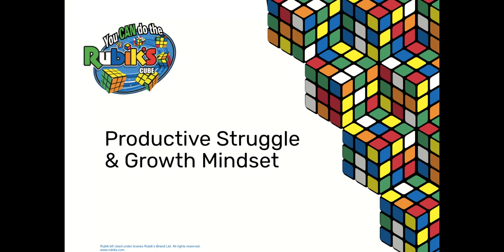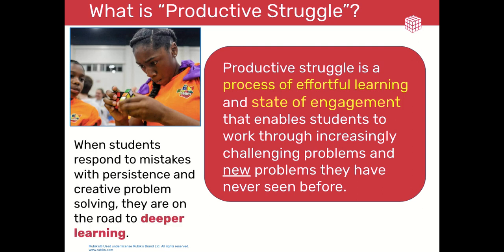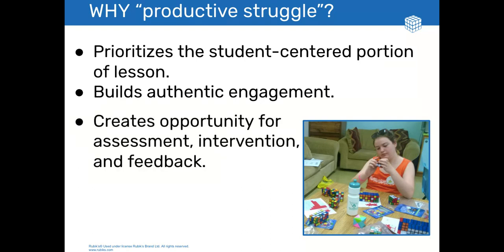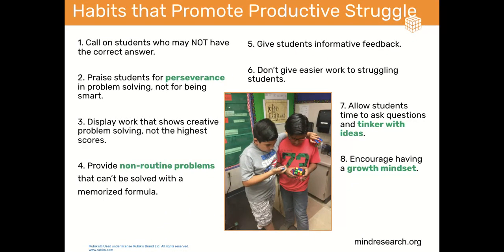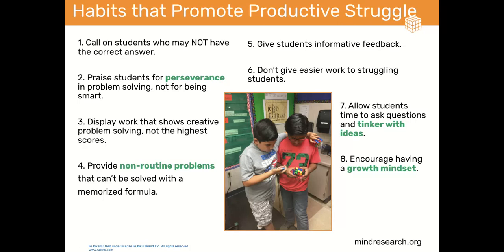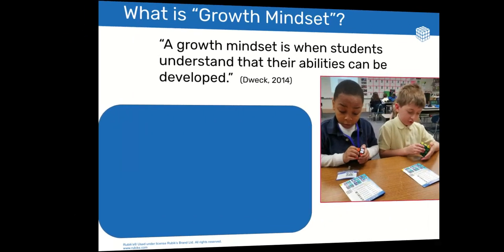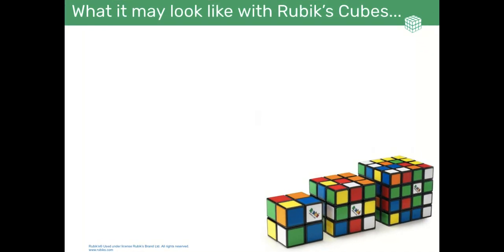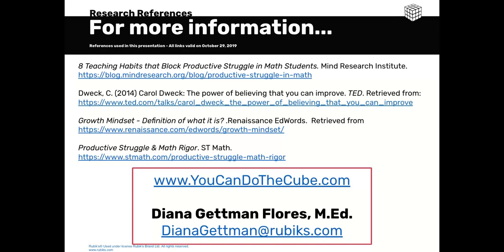Productive Struggle & Growth Mindset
Find out more about how Rubik’s Cubes can support productive struggle and encourage a growth mindset in your classroom, library, or youth program in this 4 minute video.